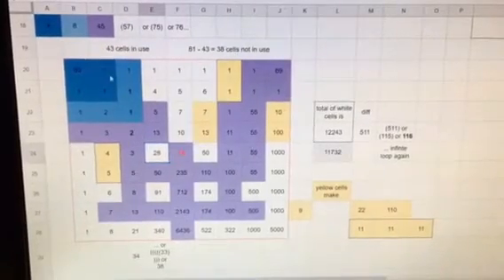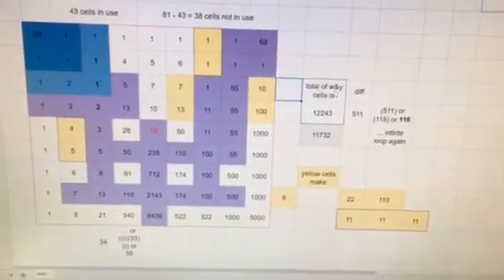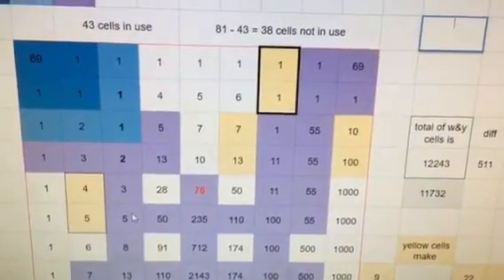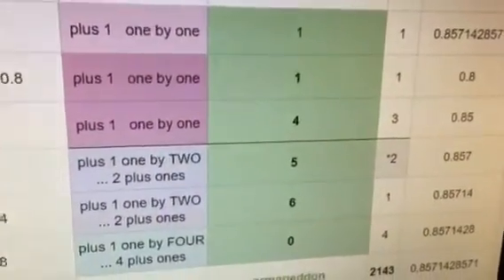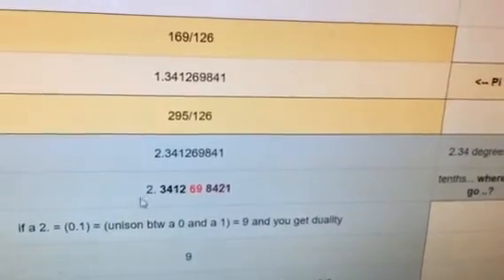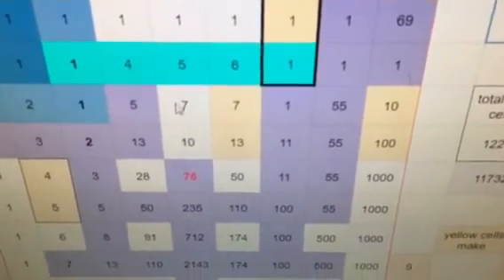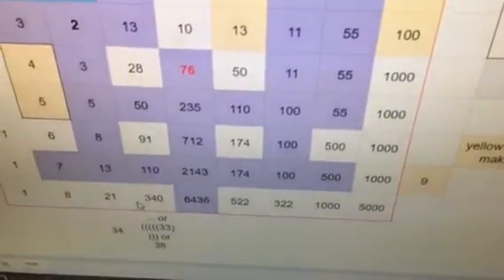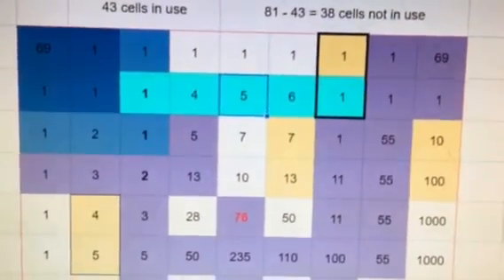interesting things to note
whatever about gematria for now i get it

the data...

the title...

... Everyone Knows Their Part